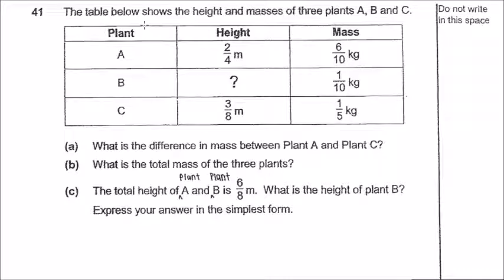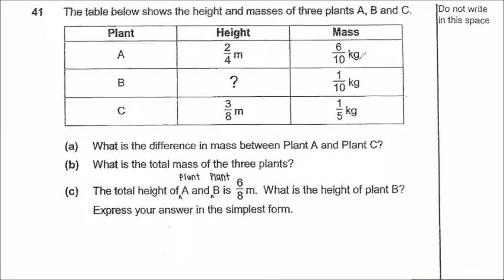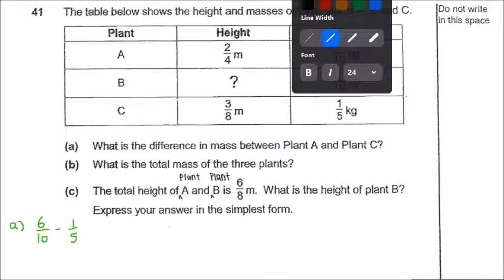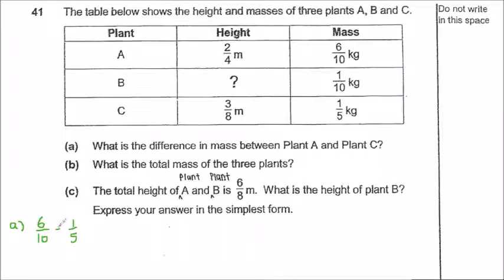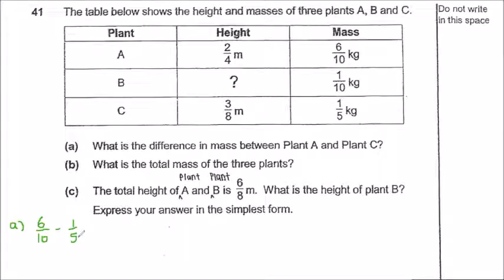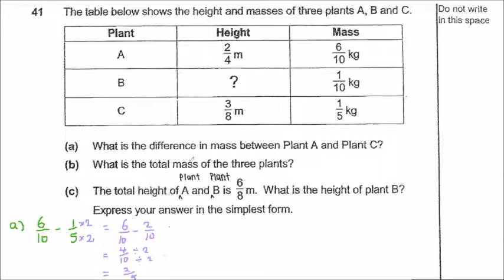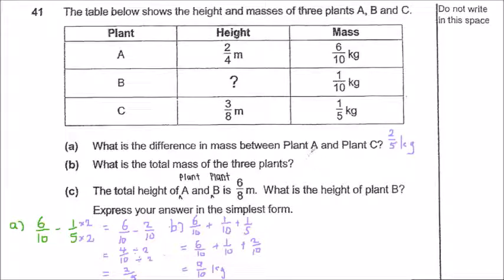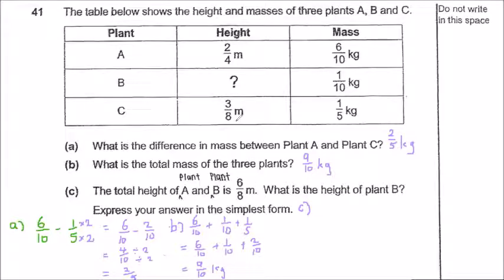P4 10 41